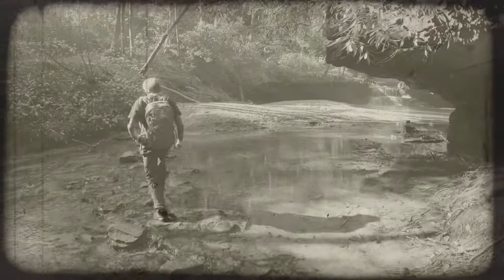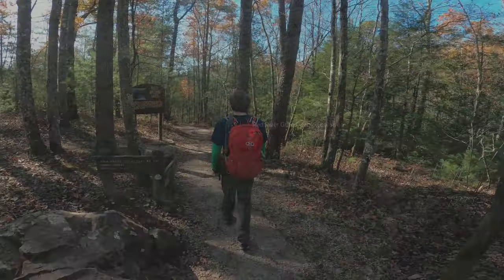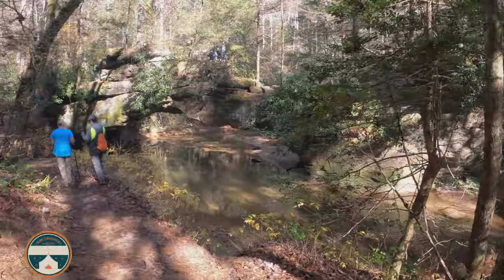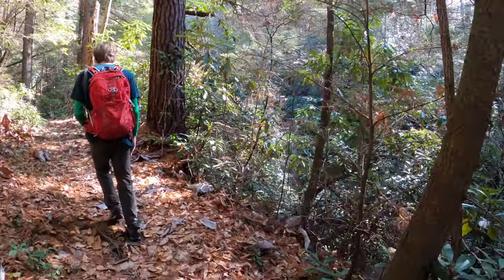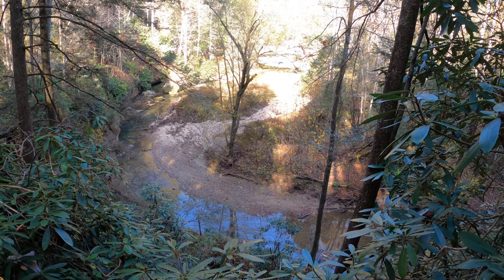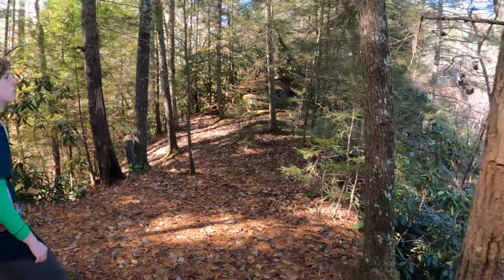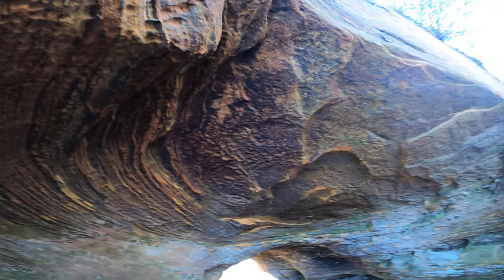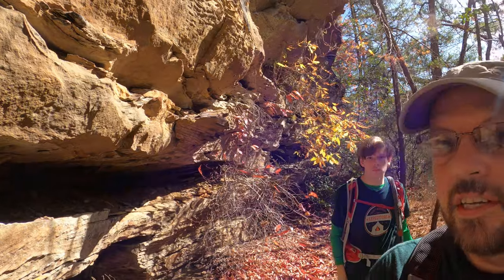Rock Bridge & Turtle Back Arch | Red River Gorge Backpacking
We explore a section of the Clifty Wilderness in Kentucky's Red River Gorge Geologic Area, on an unusually warm November weekend.  Highlights include Creation Falls, Rock Bridge arch, Pooch's Turtle Falls, & Turtle Back Arch.